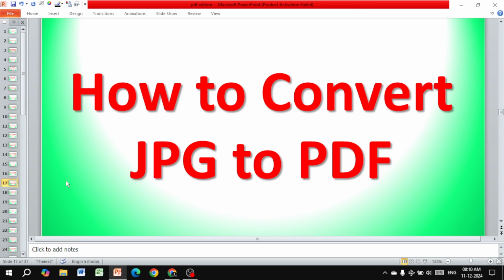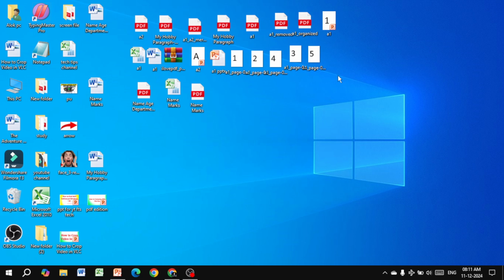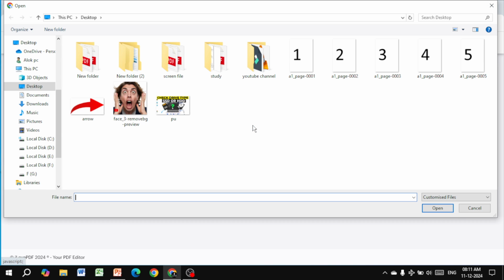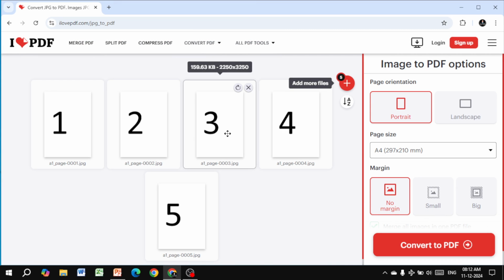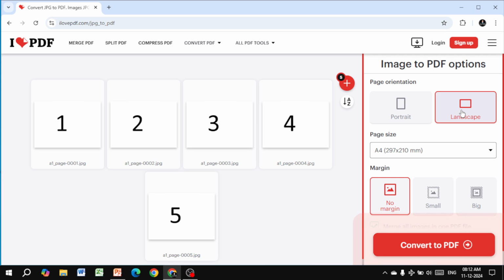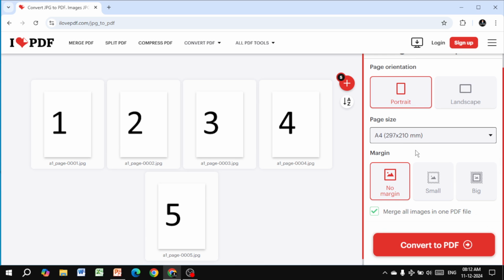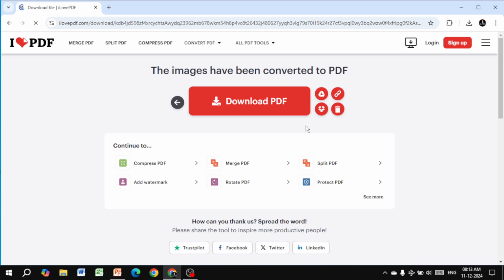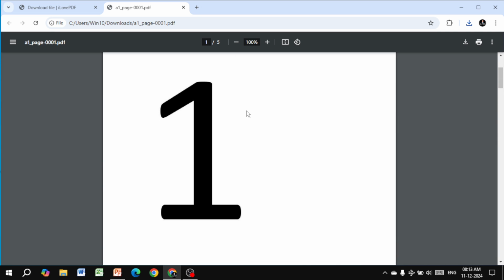How to Convert JPG to PDF File (2025 Guide)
Looking to convert JPG images into PDF files effortlessly? In this comprehensive 2025 guide by Feel the Skill, we’ll walk you through the easiest methods to convert JPG to PDF for free, using both online tools and built-in features on your Windows, macOS, or mobile device.

In this tutorial, you will learn:

How to convert JPG to PDF on Windows using built-in tools.
Step-by-step guide to convert JPG to PDF on mobile phones (Android and iPhone).
Best free online tools for converting JPG images to PDF files securely.
How to merge multiple JPG images into a single PDF document.
Pro tips to customize your PDF, including page orientation, margins, and size settings.
No matter the device you’re using, we’ve got you covered! Converting images to PDF has never been easier. Follow this guide and streamline your file management with ease.

Stay updated with the latest tech hacks for 2025!